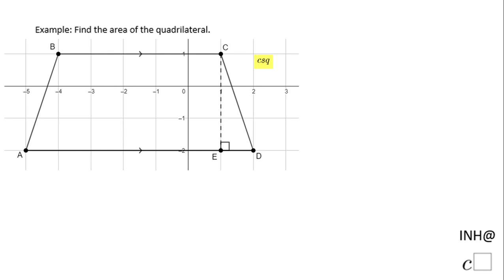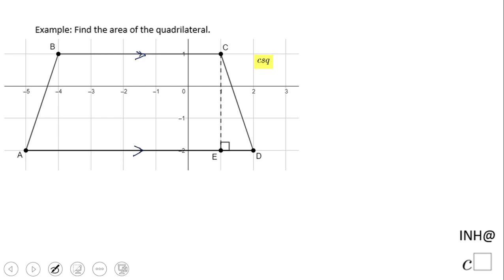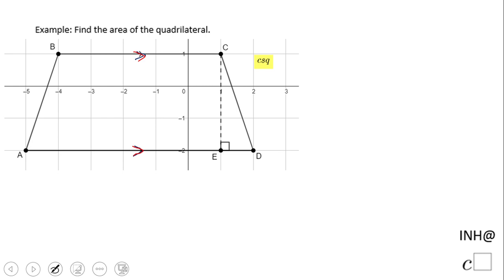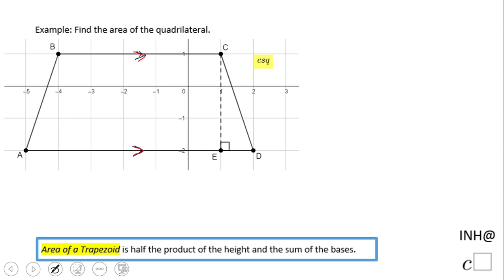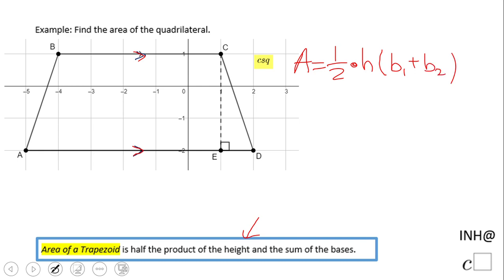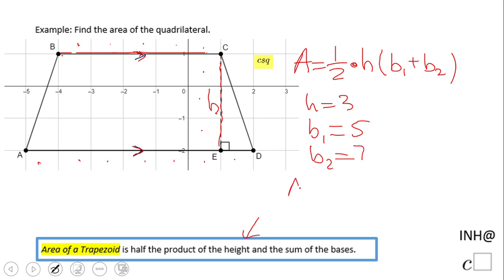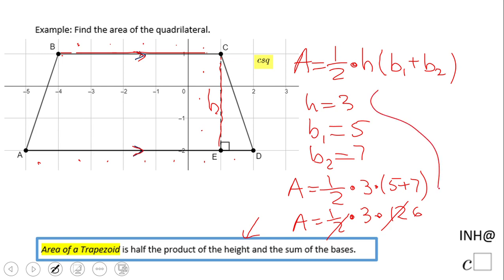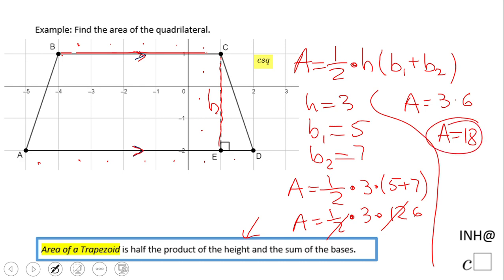INH: Quadrilaterals: Area of a Trapezoid #1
This example covers the area of a trapezoid in coordinate grid.